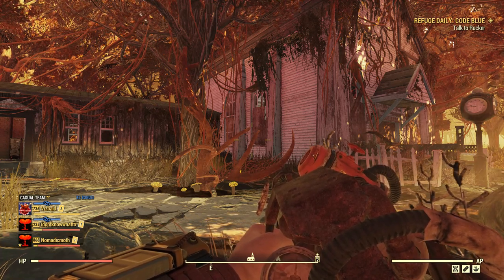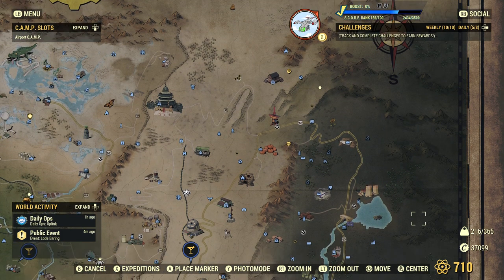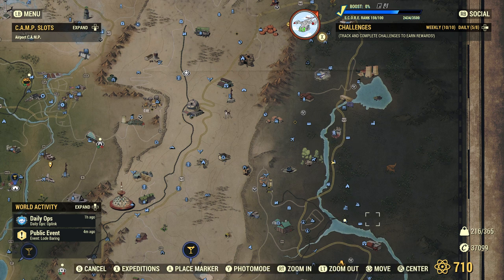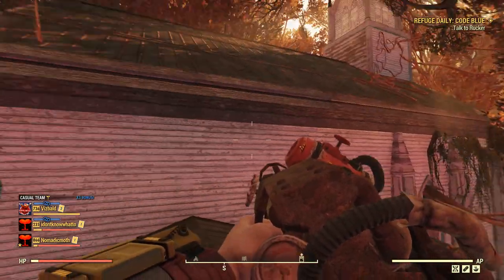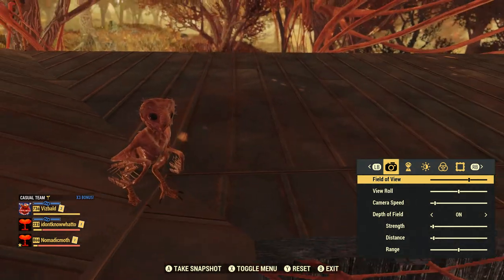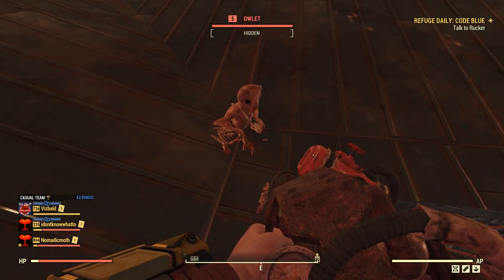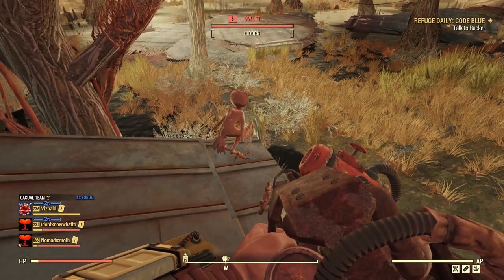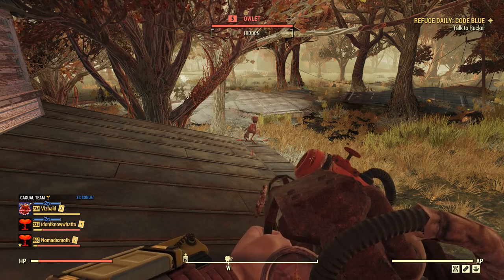Fallout 76 The Owlet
Fallout 76 - Where to find the Owlet. A quick guide to find the Owlet in Fallout 76.